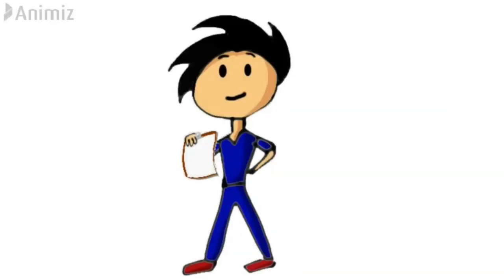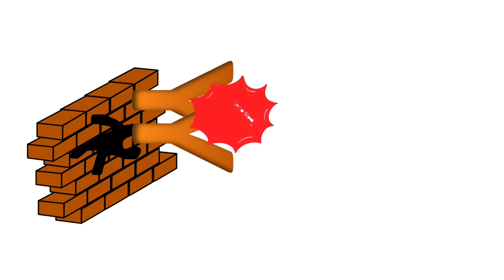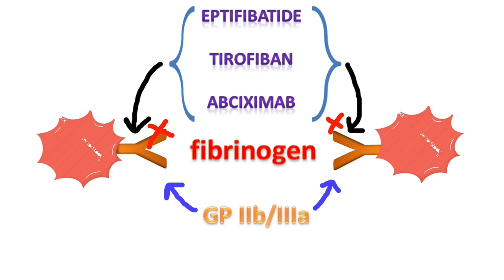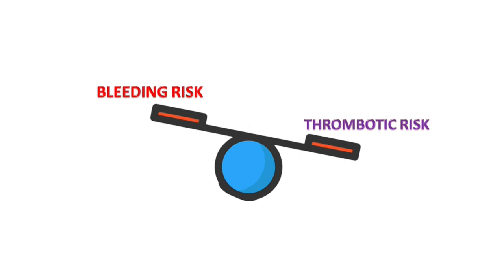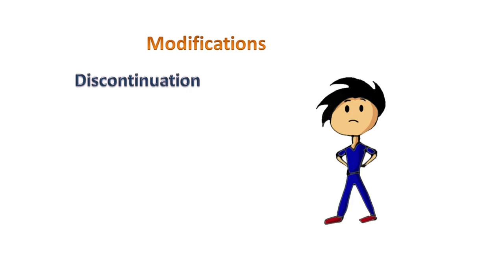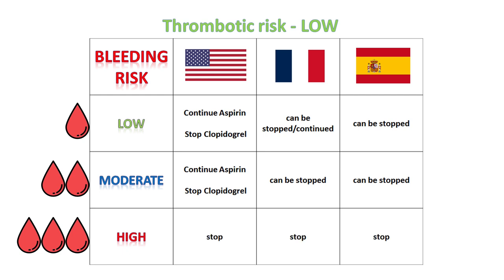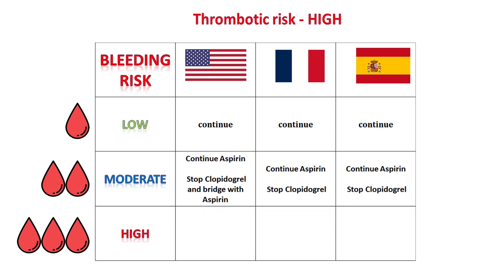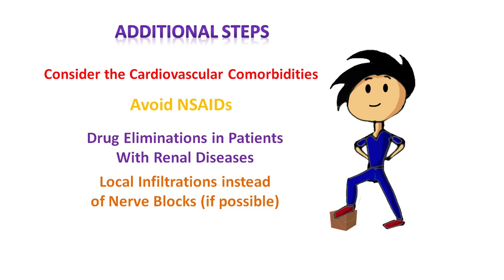Management of Patients under Antiplatelet Drugs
You may have heard this question a lot of times……. How to manage a patient under antiplatelet medications requiring elective procedure

Hello and welcome to scalpel speaks

Today we will discus what should an oral and maxillofacial surgeon consider when treating a patient on anti platelet drugs

sources:
1. Allman K, Wilson I. Oxford handbook of anaesthesia. Oxford: Oxford University Press; 2001.

2. Capodanno D, Alfonso F, Levine GN, Valgimigli M, Angiolillo DJ. ACC/AHA Versus ESC Guidelines on Dual Antiplatelet Therapy. Journal of the American College of Cardiology 2018;72:2915–31. doi:10.1016/j.jacc.2018.09.057.

3. Ghantous AE, Ferneini EM. Aspirin, Plavix, and Other Antiplatelet Medications. Oral and Maxillofacial Surgery Clinics of North America 2016;28:497–506. doi:10.1016/j.coms.2016.06.003.

4. Godier A, Garrigue D, Lasne D, Fontana P, Bonhomme F, Collet J-P, et al. Management of antiplatelet therapy for non-elective invasive procedures or bleeding complications: Proposals from the French Working Group on Perioperative Haemostasis (GIHP) and the French Study Group on Thrombosis and Haemostasis (GFHT), in collaboration with the French Society for Anaesthesia and Intensive Care (SFAR). Archives of Cardiovascular Diseases 2019;112:199–216. doi:10.1016/j.acvd.2018.10.004.Grines

5. CL, Bonow RO, Casey DE, Gardner TJ, Lockhart PB, Moliterno DJ, et al. Prevention of Premature Discontinuation of Dual Antiplatelet Therapy in Patients With Coronary Artery Stents. Journal of the American College of Cardiology 2007;49:734–9. doi:10.1016/j.jacc.2007.01.003.

7. Rossini R, Tarantini G, Musumeci G, Masiero G, Barbato E, Calabrò P, et al. A Multidisciplinary Approach on the Perioperative Antithrombotic Management of Patients With Coronary Stents Undergoing Surgery. JACC: Cardiovascular Interventions 2018;11:417–34. doi:10.1016/j.jcin.2017.10.051.

8. Scully C. Scullys medical problems in dentistry. Edinburgh: Churchill Livingstone/Elsevier; 2014.